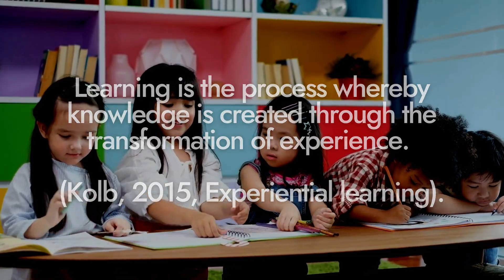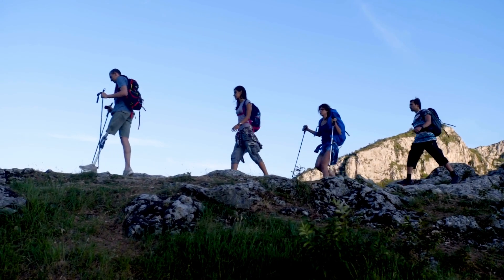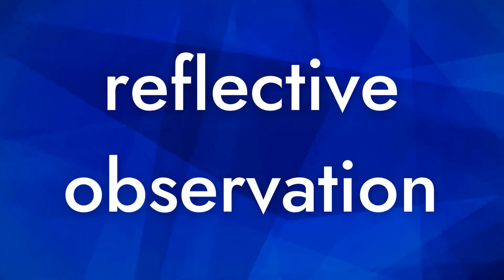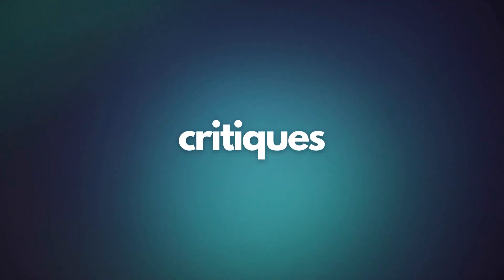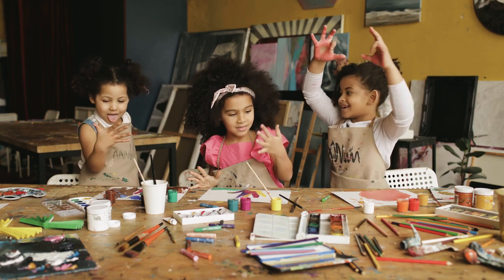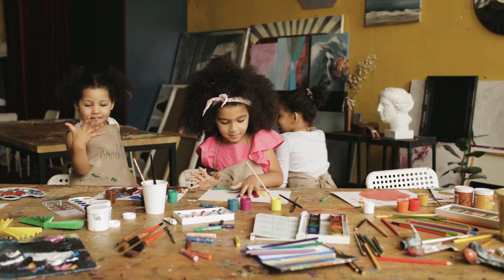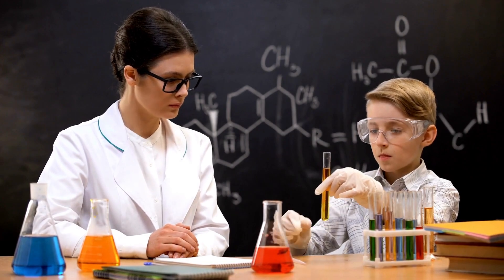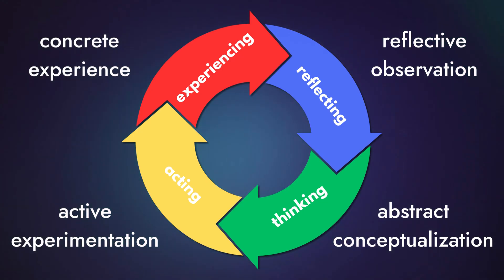David Kolb's experiential learning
This is a short summary of David Kolb's experiential learning model. He proposes four elements to his model: concrete experience, reflective observation, abstract conceptualization, and active experimentation. The video also considers several critiques about Kolb's theories, and offers 3 applications for teaching and learning.

Research cited:

Kolb, D.A. (2015). Experiential learning: Experience as the source of learning and development. Pearson.
Schenck, J., & Cruickshank, J. (2015). Evolving Kolb: Experiential Education in the Age of Neuroscience. Journal of Experiential Education, 38(1), 73–95.
Valiente-Riedl, E., Anderson, L., & Banki, S. (2022). Practicing what we teach: Experiential learning in higher education that cuts both ways. Review of Education, Pedagogy, and Cultural Studies, 44(3), 231-252. DOI: 10.1080/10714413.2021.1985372